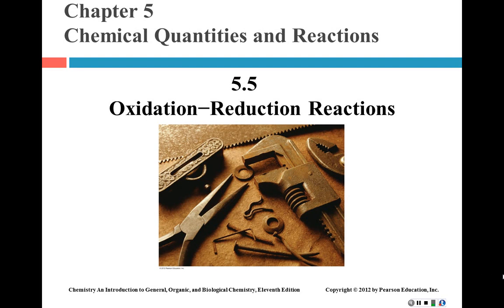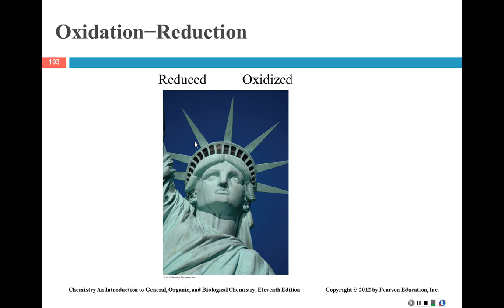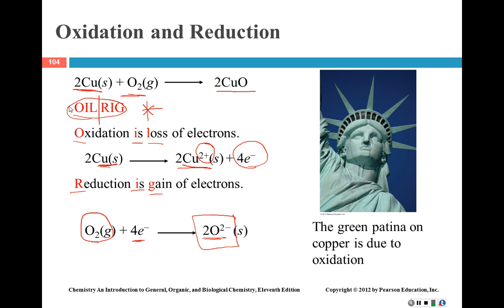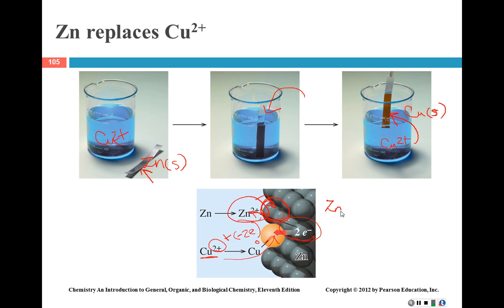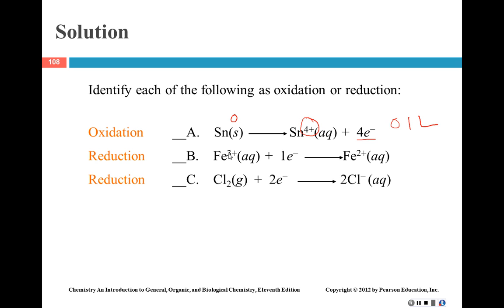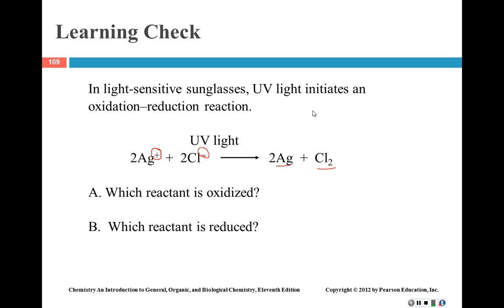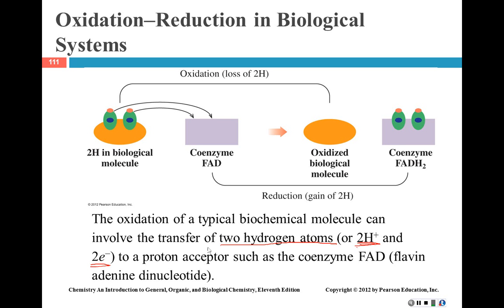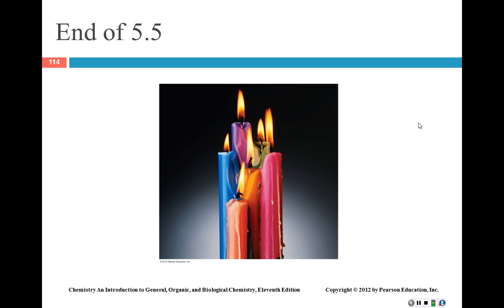Ch 5_5 Oxidation-Reduction